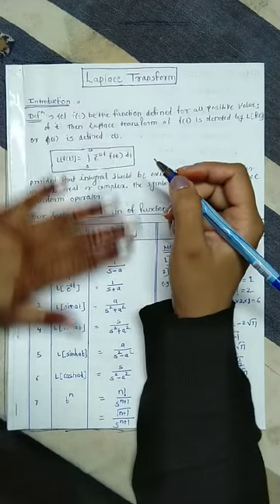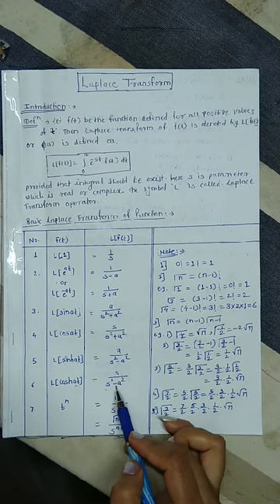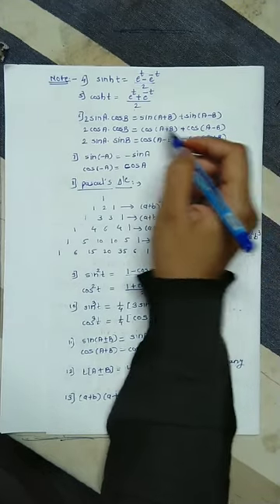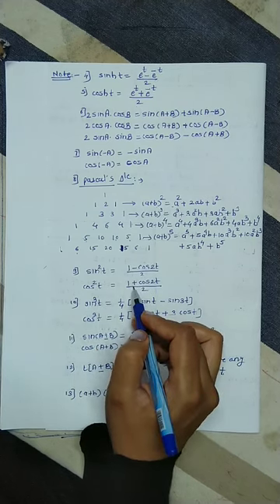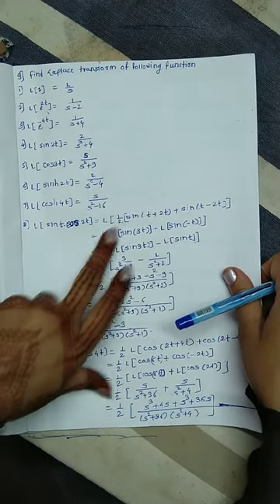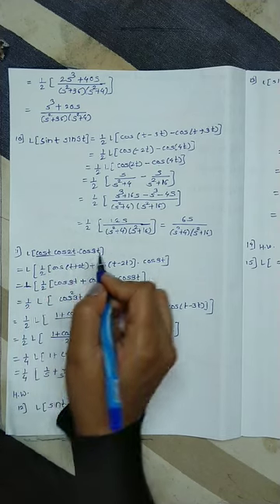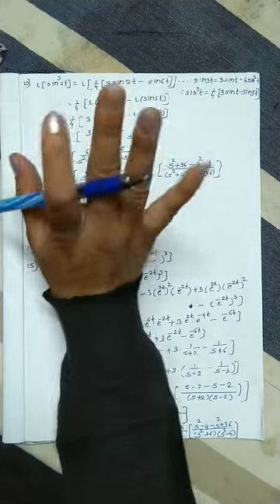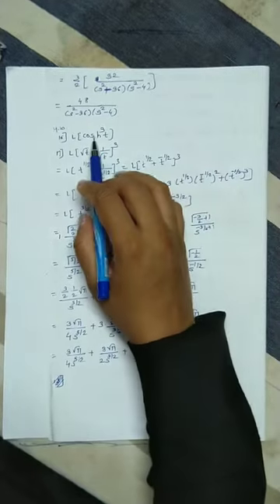M3_ Laplace transform_01